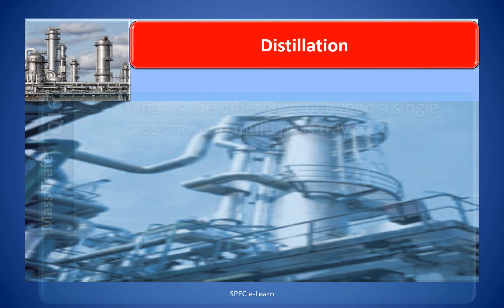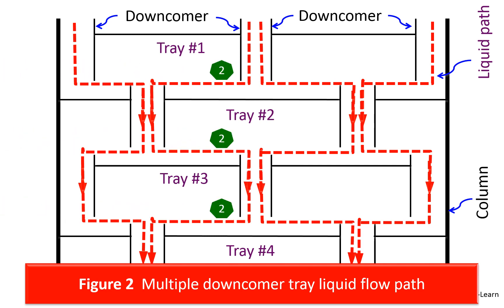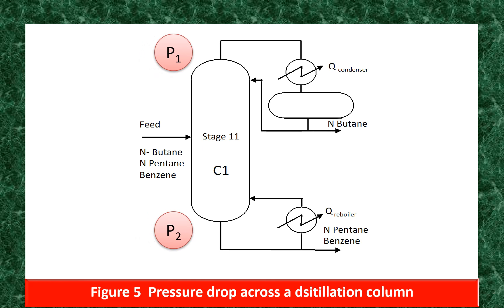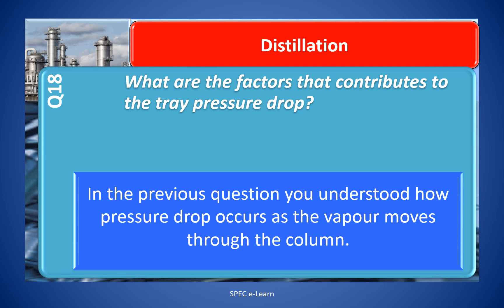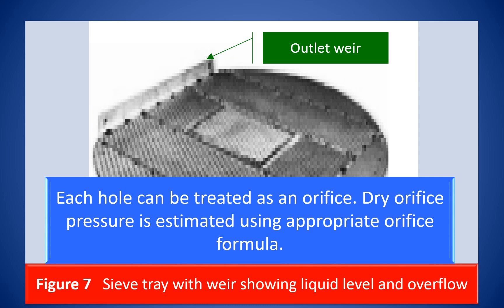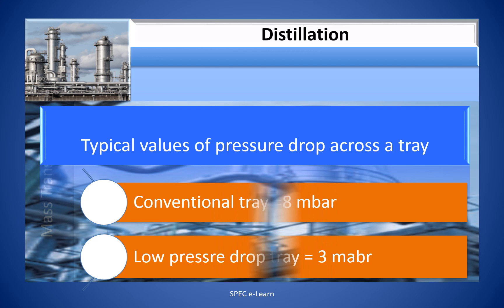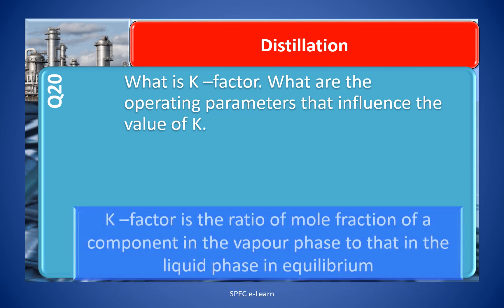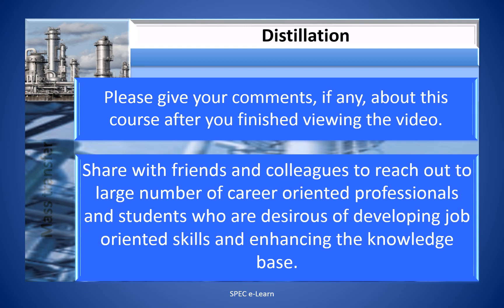Interview Questions & Answers in Chemical Engineering –Distillation Part 3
This video is on  “Interview Questions & Answers In Chemical Engineering “. The target audience for this course is chemical and process engineers preparing for their placement interviews

This course will be delivered in multiple parts subject wise

The title of this video is “Interview Questions & Answers in Chemical Engineering –Distillation Part 3 “

Preparing for interviews needs thoughtful and result-oriented approach varying from understanding the chemical engineering concepts to applying them in the real world situation like industrial practices.

SPEC e Learn had a crystal ball gazing of the relevant chemical engineering subjects and prepared questions that are likely to be asked in the interview. Answers to the questions have been prepared with explanation. It will be very useful for those waiting to kick start their careers.